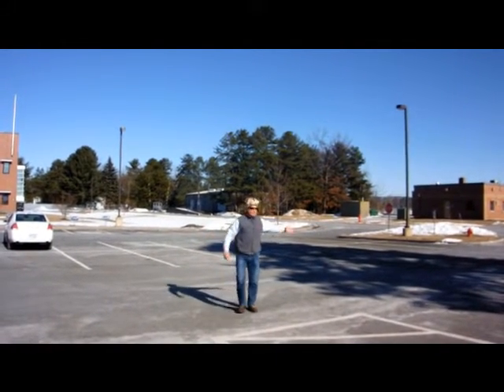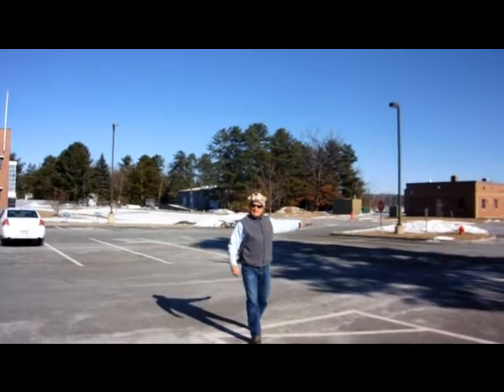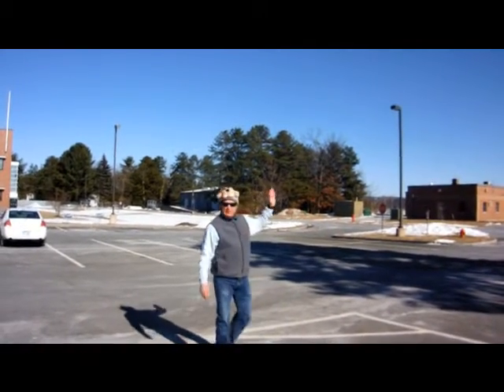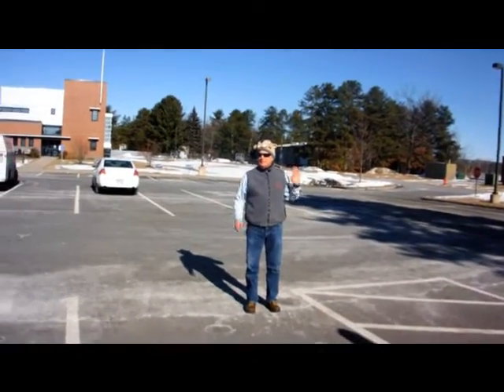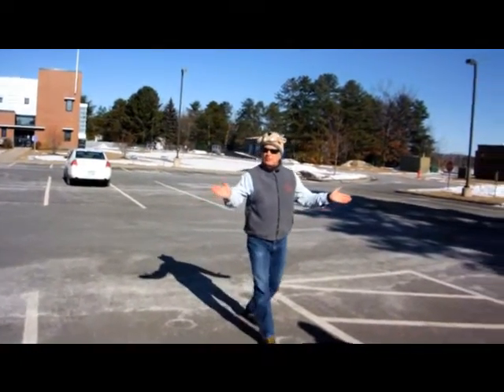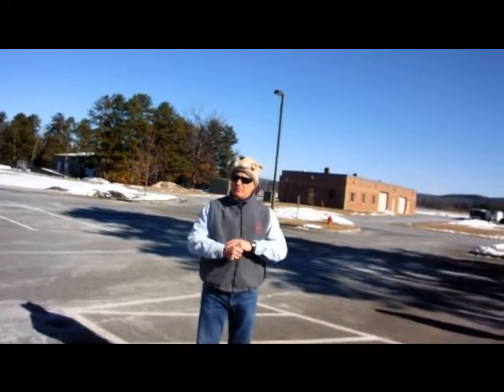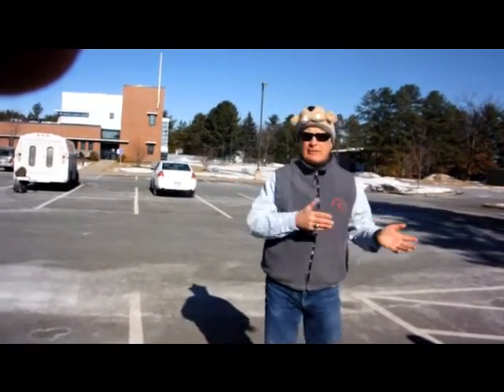CTAS DRILL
Canine Tactical Search